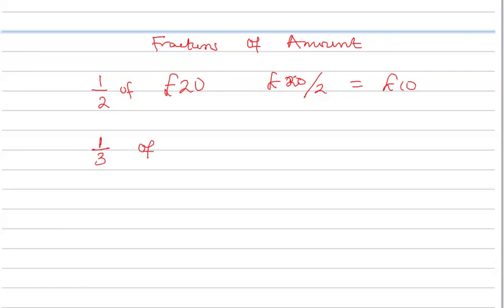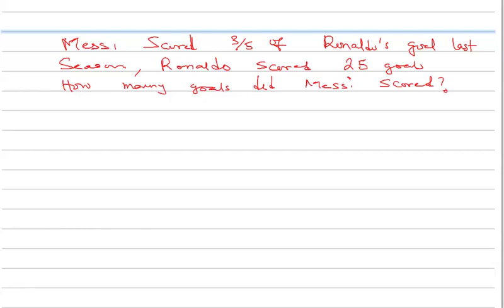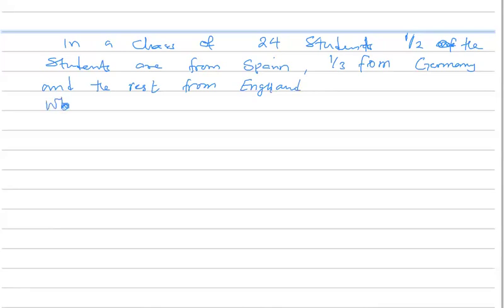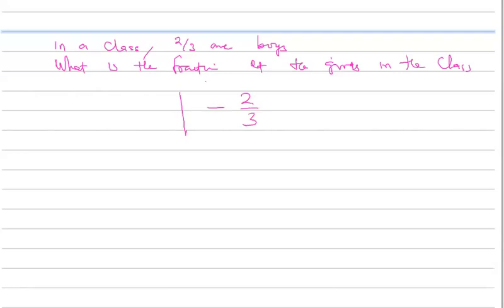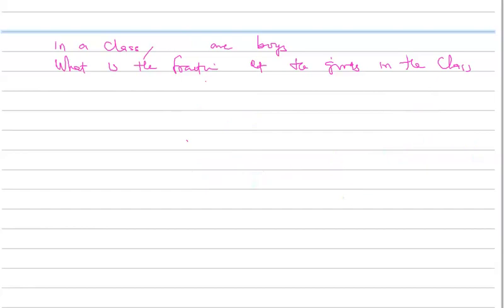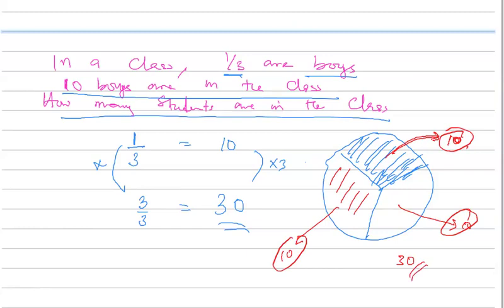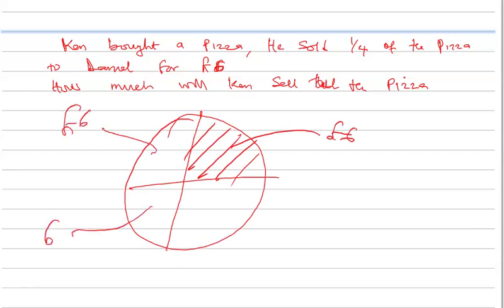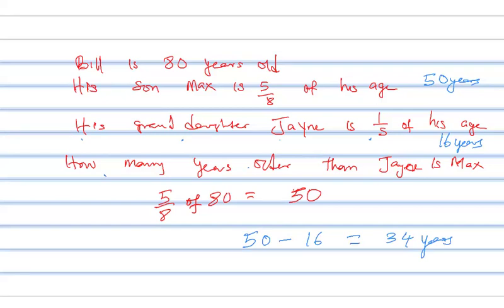Topic-L2.05 N_Percentages of Amounts-(TB)